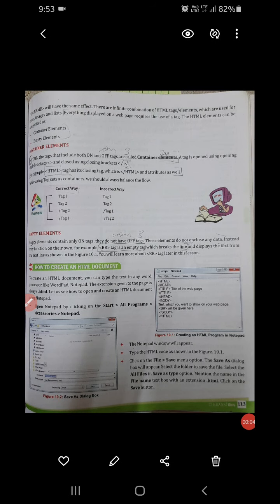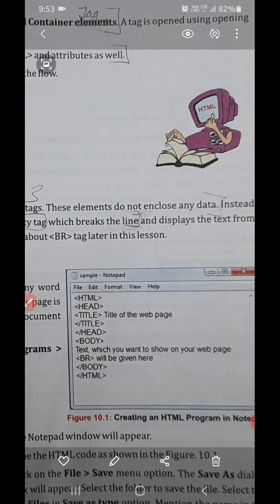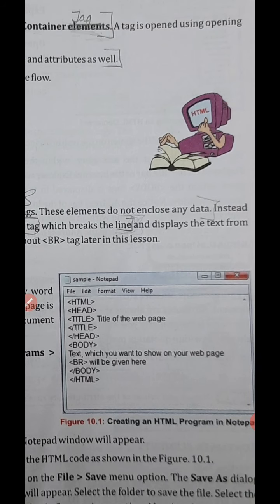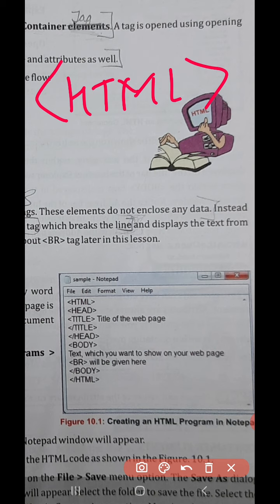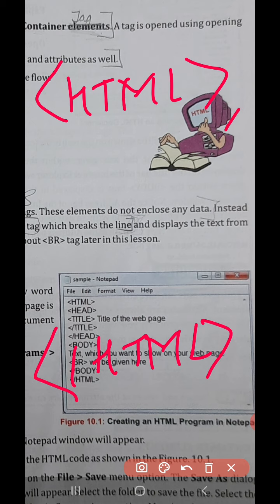HTML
BASIC PROGRAM